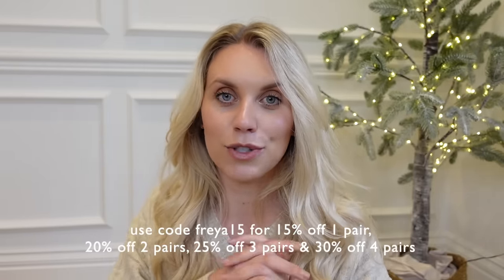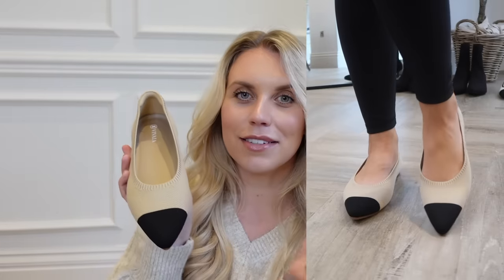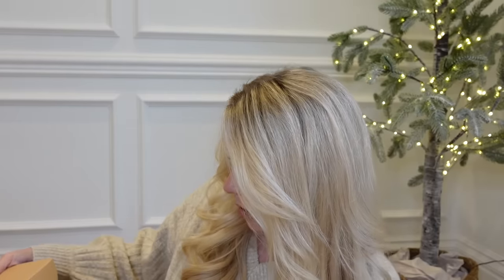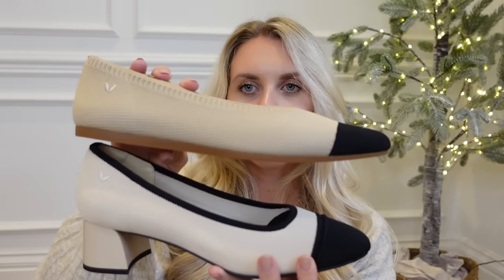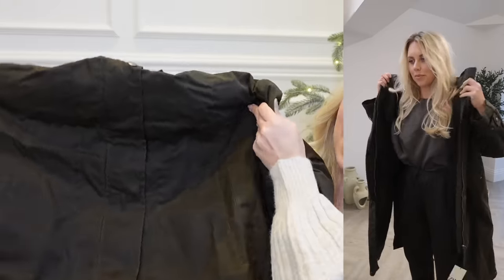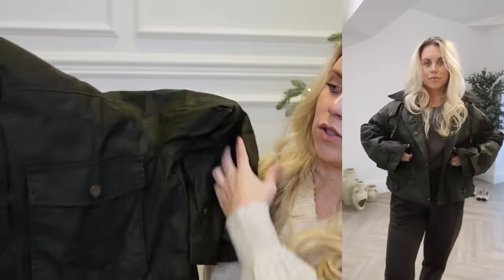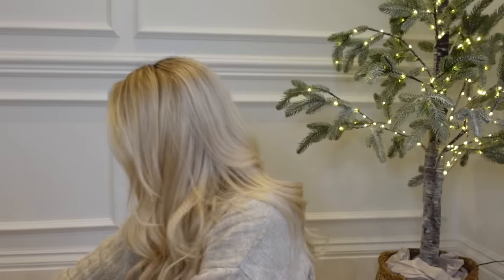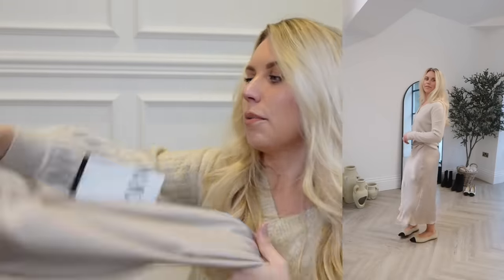CHRISTMAS ZARA HAUL Fashion & Home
CHRISTMAS ZARA HAUL Fashion & Home VIVAIA Get up to 30% off with my code: [freya15] *From 9th to 30th November, you can enjoy 15% off 1 pair, 20% off 2 pairs, 25% off 3 pairs & 30% off 4 pairs.